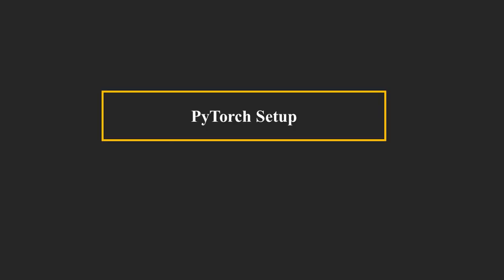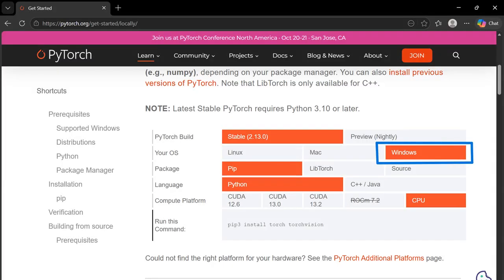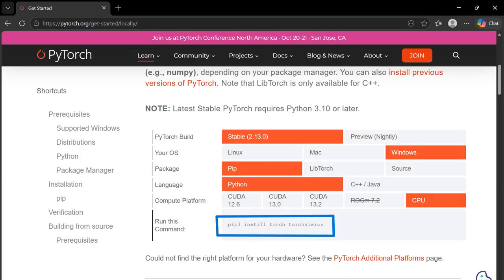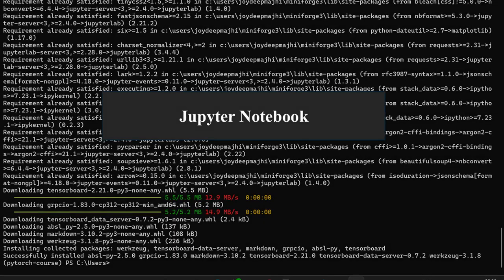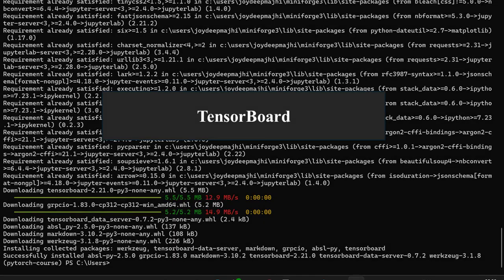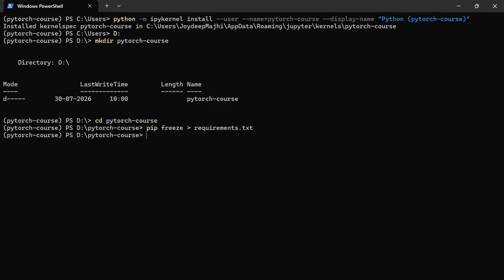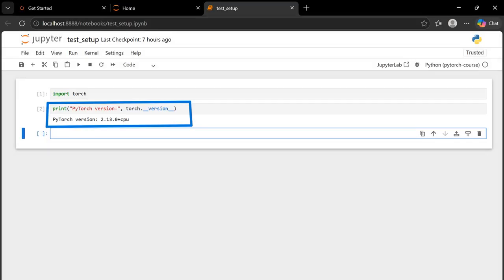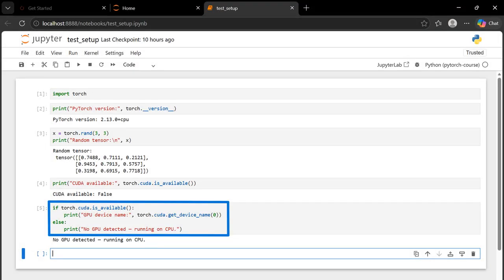How to Install PyTorch with CUDA or CPU: Complete Guide (Tutorial-2)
Install PyTorch correctly for your exact OS, GPU, or CPU setup. Learn how to configure CUDA, set up Jupyter Notebook kernels, and verify installation.

Setting up a reliable PyTorch environment requires matching your system's exact hardware and software specifications. In this tutorial, we navigate the official PyTorch configurator to select the ideal build—whether you are running CUDA on an NVIDIA GPU, Apple Silicon Metal on macOS, or a pure CPU setup. We will walk step-by-step through package selection using Conda and pip, install essential supporting libraries like JupyterLab, matplotlib, pandas, scikit-learn, tqdm, and TensorBoard, and register your custom Python environment as a named Jupyter kernel. Finally, we execute a complete Python verification script inside Jupyter Notebook to test tensor allocation and CUDA acceleration.

### ✦ Frequently Answered Questions
✦ How do I choose between PyTorch CUDA and CPU builds for my GPU?
✦ Why does PyTorch require a specific install command for each machine?
✦ How do I add my PyTorch conda environment to the Jupyter Notebook kernel list?
✦ How can I verify that PyTorch is actually recognizing my NVIDIA GPU using torch.cuda.is_available()?

### ✦ Credibility & Workflow Integrity
All installation commands and code examples are aligned with official PyTorch documentation and tested across Windows, Linux, and macOS environments. This guide emphasizes reproducible environment configuration using requirements snapshots to guarantee long-term stability for your deep learning projects.

Which hardware setup are you using for PyTorch—NVIDIA GPU, Apple Silicon, or CPU? Drop your configuration or any installation questions in the comments below!